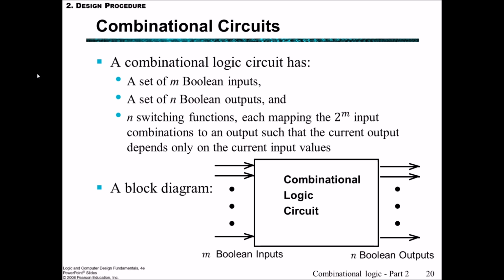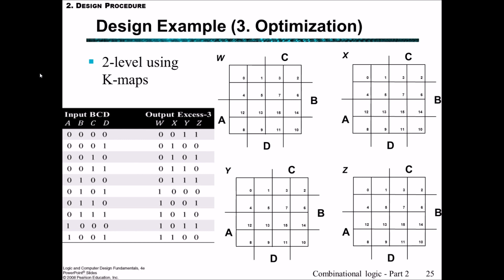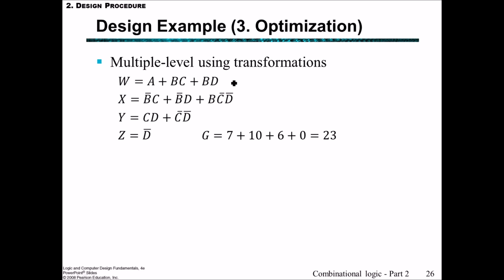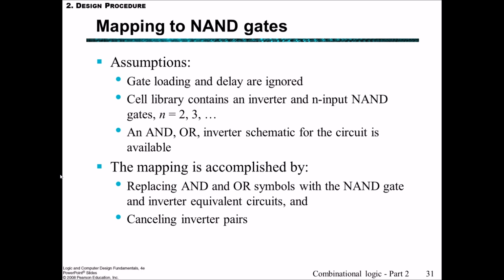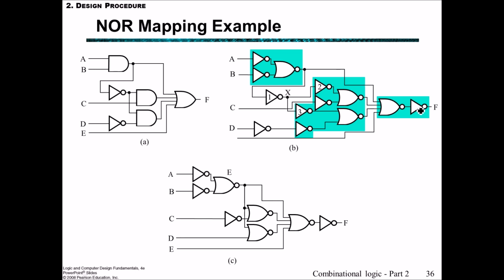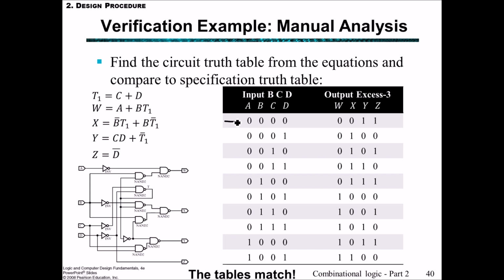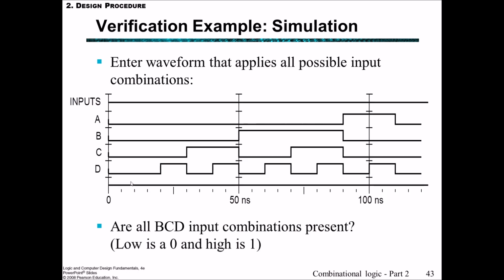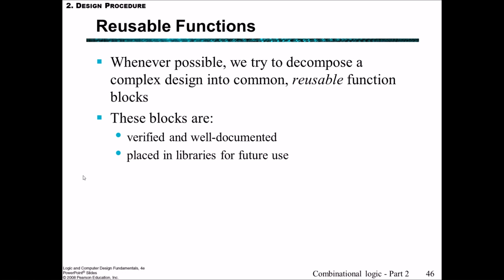Lecture 3.2 - Design Procedure (Mx1)